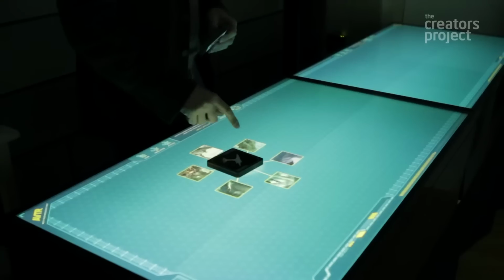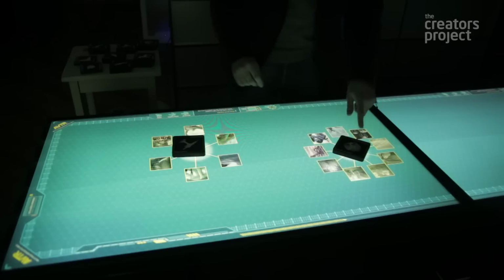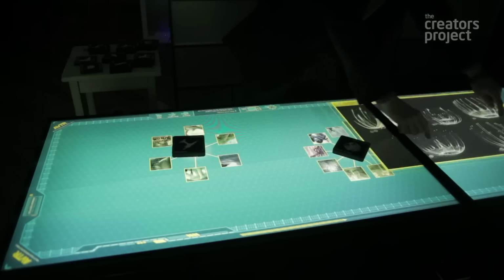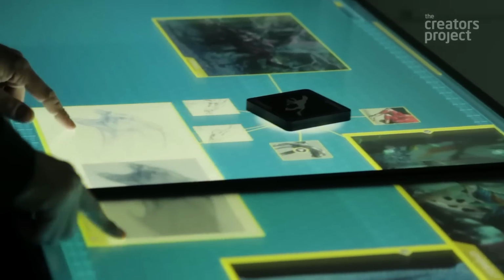Building An iPad App For Bjork | Scott Snibbe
Interactive artist Scott Snibbe knew he wanted to work in haptic technology from a young age. As an installation artist and app developer, who's worked on projects for major players like James Cameron and Björk, Snibbe continues to prove that the screen can be truly limitless.

Find out why he thinks art helps explain the meaning of reality in our behind-the-scenes documentary.